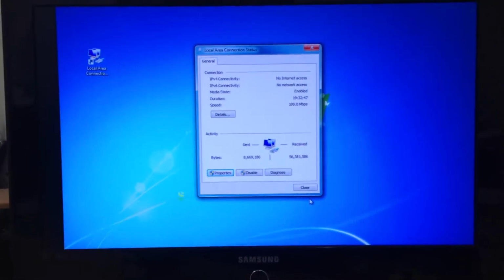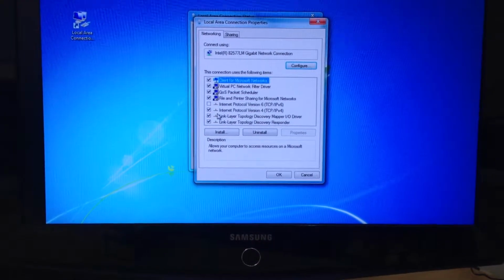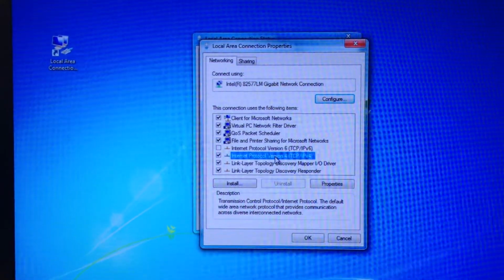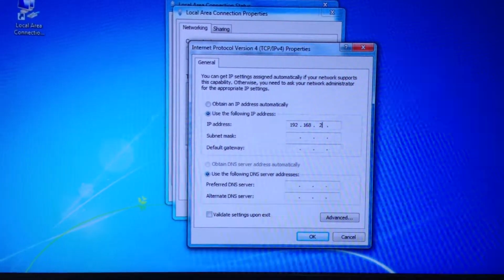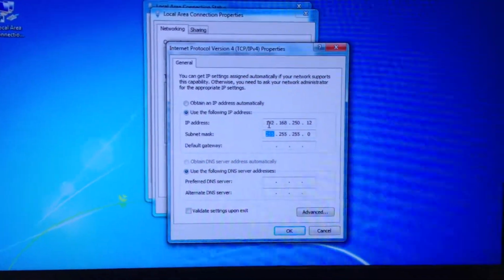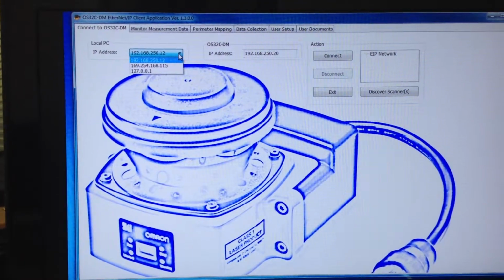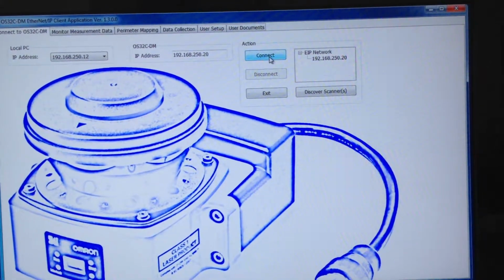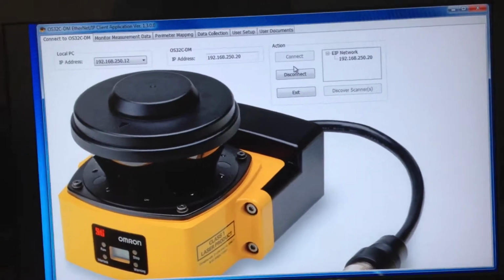OS32C DM Getting Online with sensor